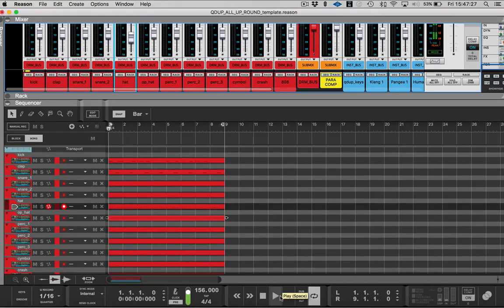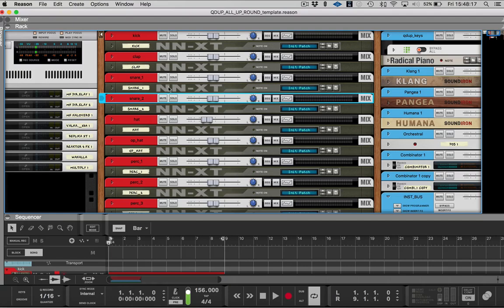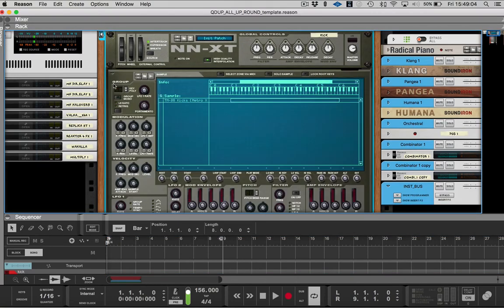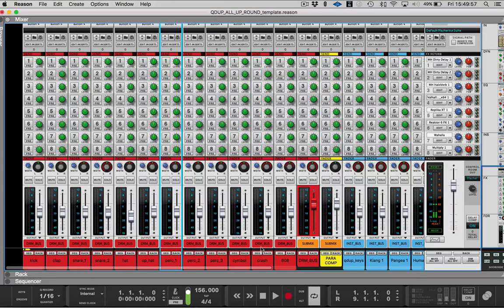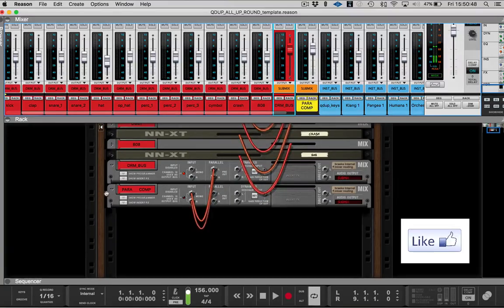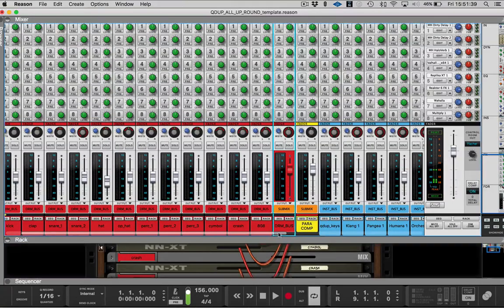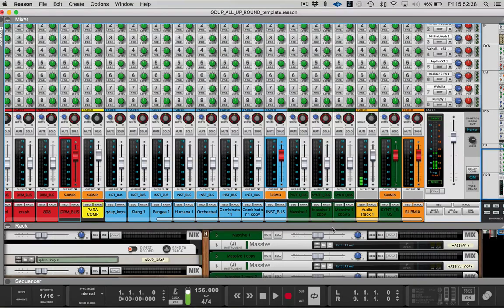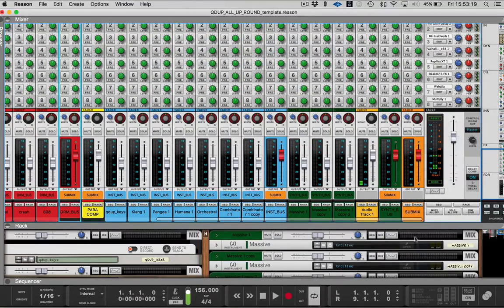MAKE MUSIC FASTER!! Reason 10 Template Building.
This tutorial is a continuation of my template series. Templates help producers get straight to work and free their ideas. Join me and let's clear the way to more creating and less setup!